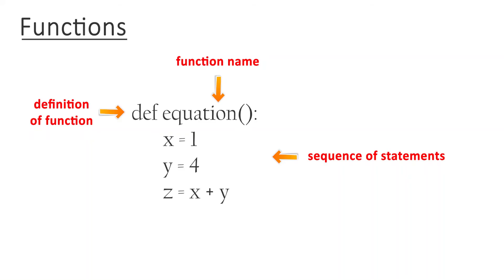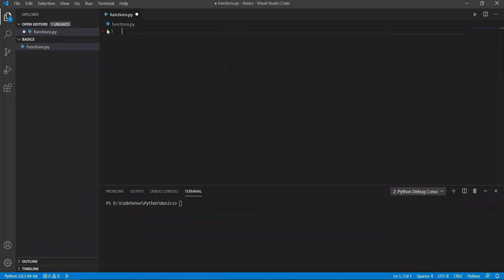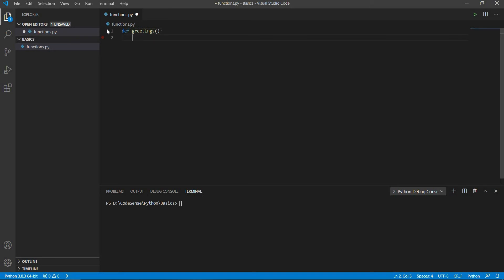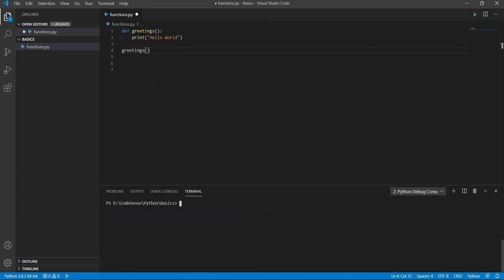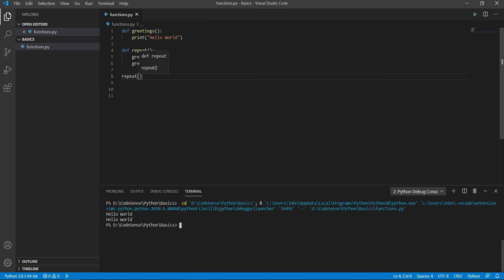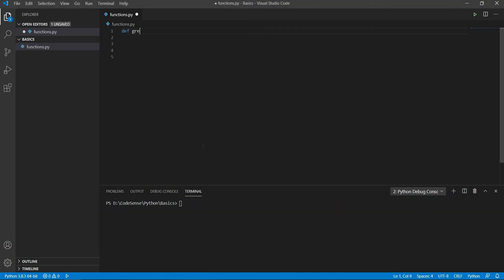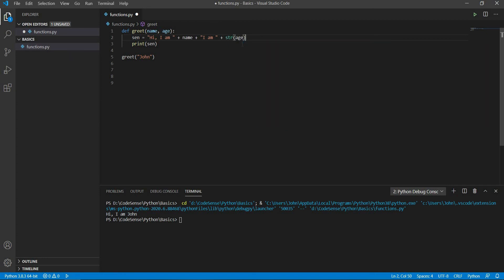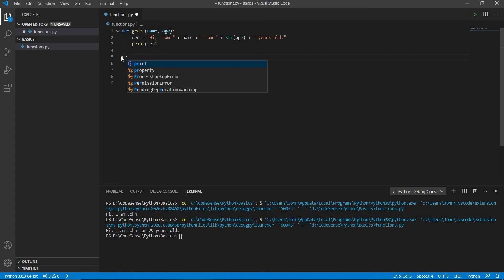2. Python Basics: Functions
In this chapter of python, we will discuss how to create functions in python.